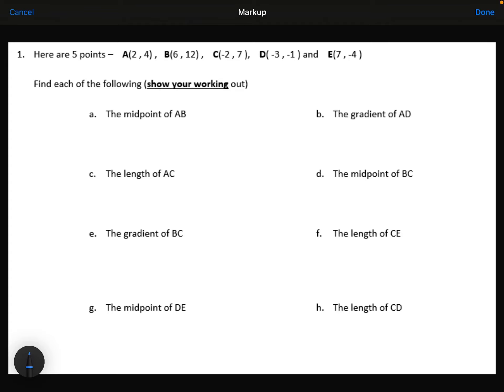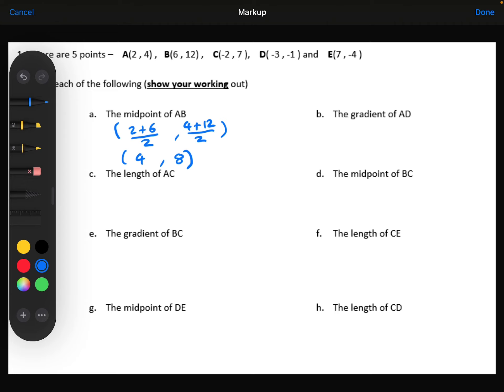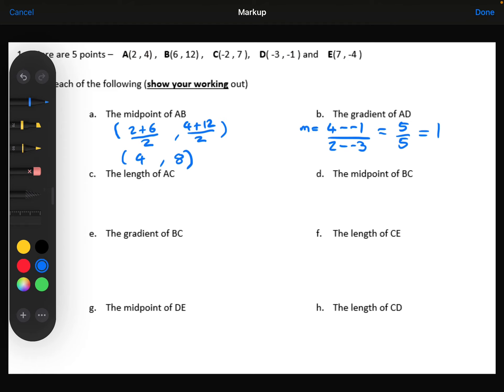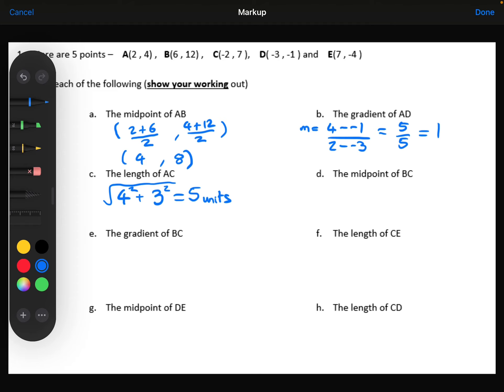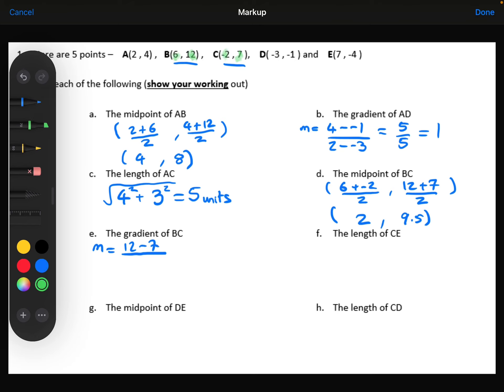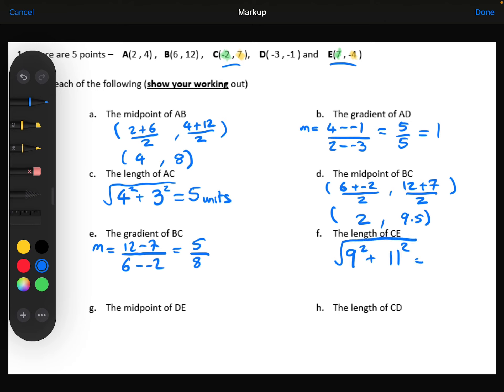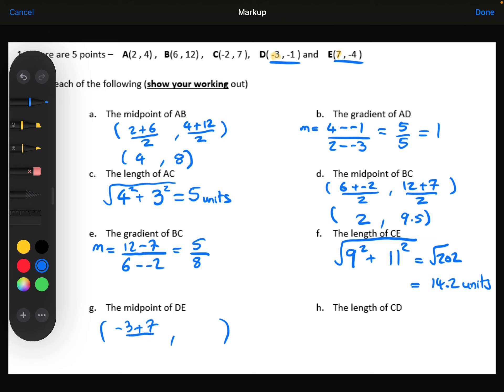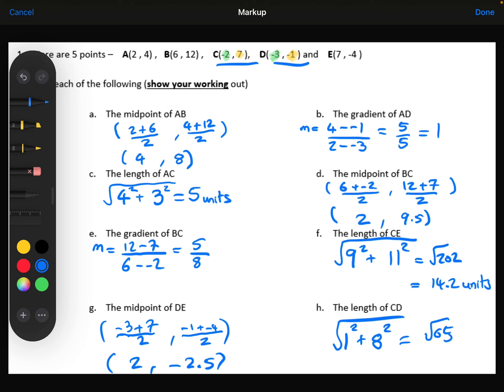Y12 Coordinate geometry recap HW Q1